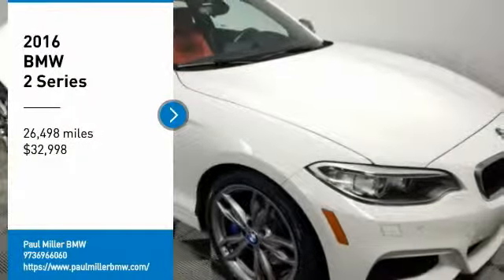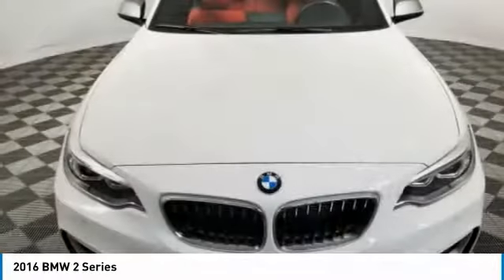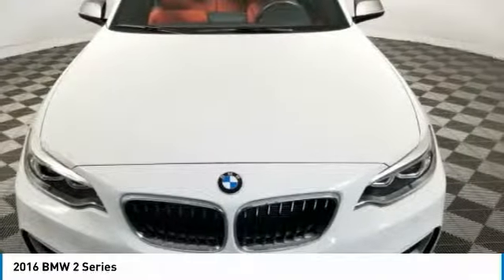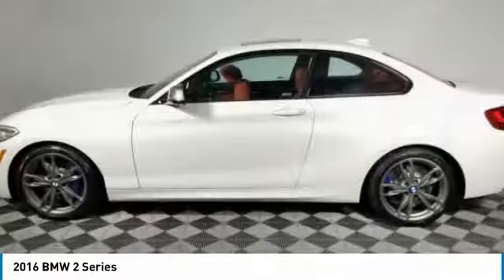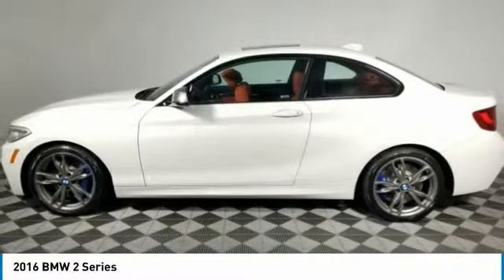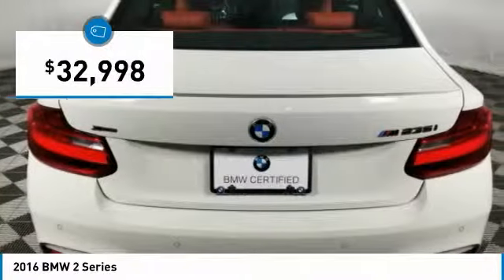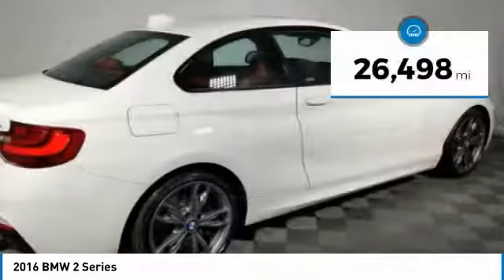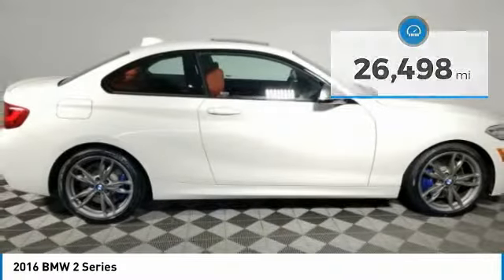2016 BMW 2 Series 17395F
2016 BMW 2 SERIES Wayne, NJ
Stock# 17395F

ONE OWNER, CERTIFIED WARRANTY, ALL WHEEL DRIVE, BLUETOOTH, MOONROOF, MP3 Player, NO ACCIDENTS on CARFAX, 7 SERVICE RECORDS FOUND ON CARFAX, KEYLESS ENTRY, 30 MPG Highway, HID HEADLIGHTS, SAT RADIO, TURBOCHARGED, ALLOY WHEELS.